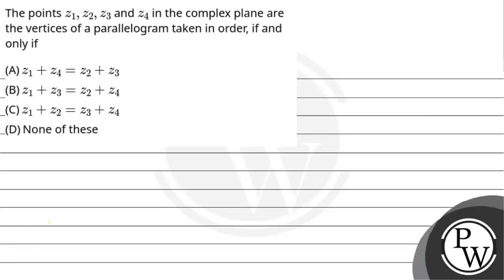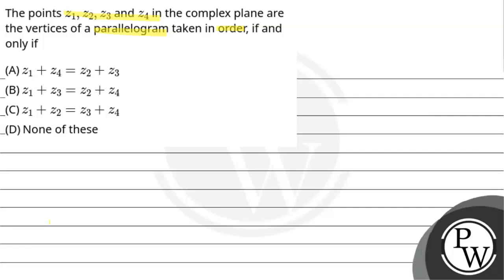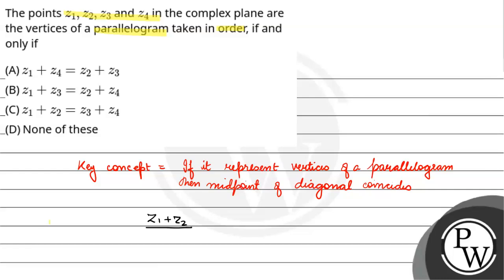The points z1,z2,z3 and z4 in the complex plane are the vertices of a parallelogram taken in ord....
The points z1,z2,z3 and z4 in the complex plane are the vertices of a parallelogram taken in order, if and only if 📲PW App